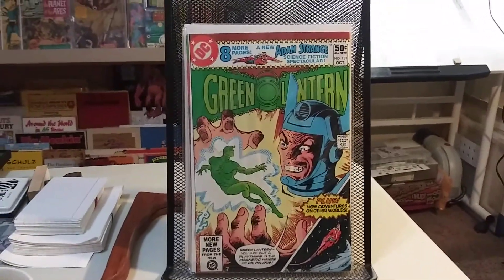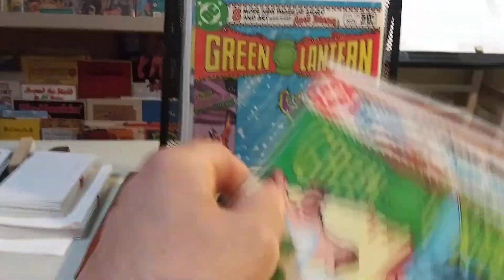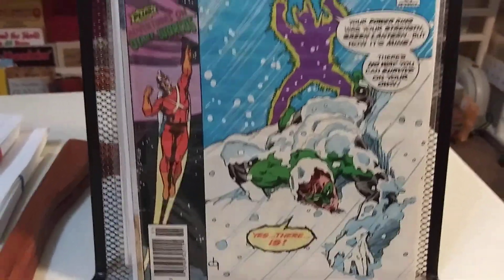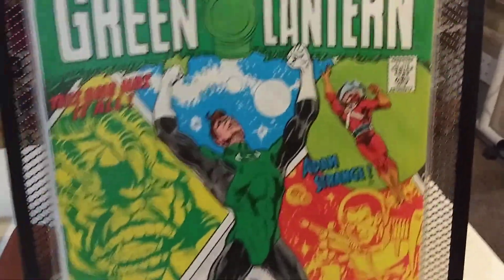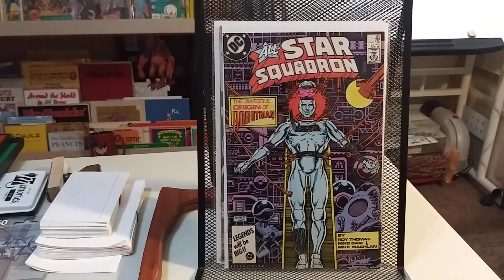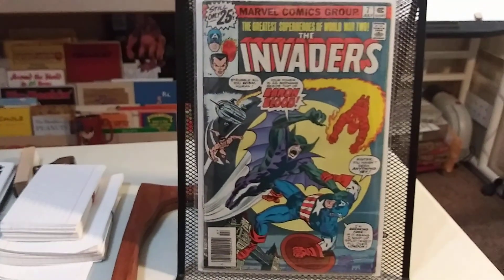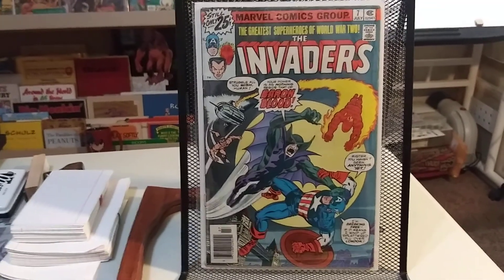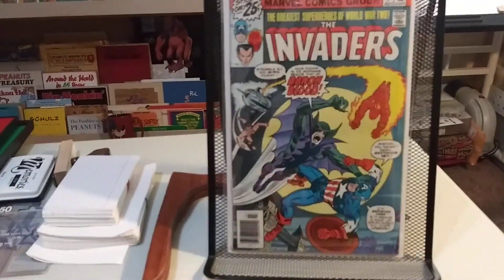Small bronze age back issue haul